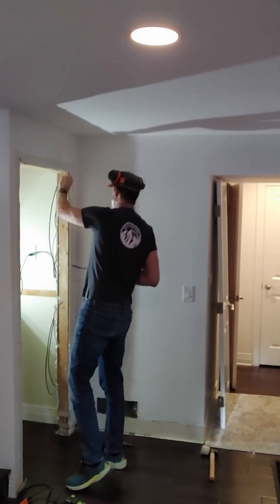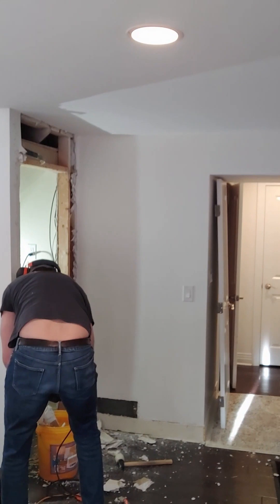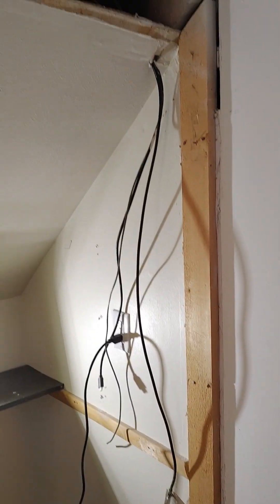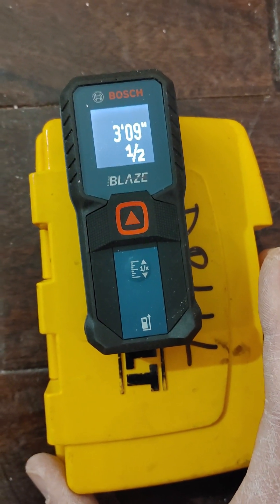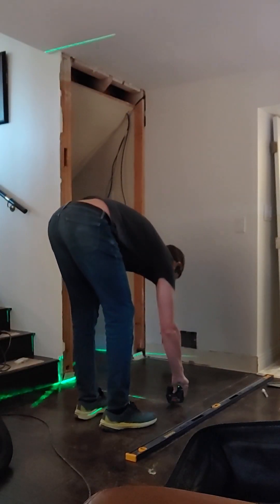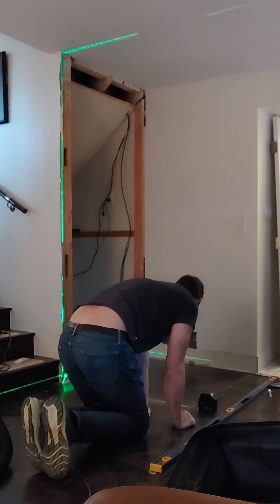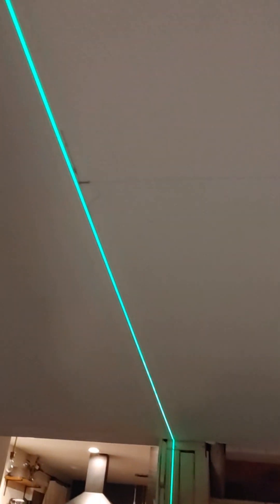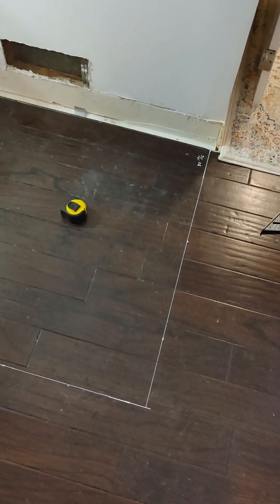Enlarging a Closet Part 2 - LASER LEVEL FRAMING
Part 2 – Framing Prep - THIS VIDEO

Bosch Laser Level
Bosch Laser Measure
Kassa White Chalk Markers
DeWalt Reciprocating Saw
Rockwell Oscillating Tool

I am expanding a small closet to make it bigger and more useful.  I'm planning to blow it out to be flush with the wall, just past the light switch that you can see.  Unfortunately, before I can build, I have to demolish.  If you want to fast forward to the framing, go to 0:45 mark.   First I'm taking care of the drywall that needs to go.  I'm carefully scoring the corners with a utility knife, hoping to cut through the drywall tape.    In some cases I'm using my oscillating tool to make deeper cuts.  I got frustrated and started using a hammer at one point.  It took ten messy minutes to do this job.
Next I used my De Walt reciprocating saw to take out the studs that aren't going to stay, along with the last sheet rock. I'm actually planning to leave the studs that are showing in the final build, rather than finish over them.  I'm not getting paid to do this, and I certainly don't mind a few warts in a basement storage closet.
Now it gets more interesting.  I'm using this Bosch digital measuring tool to compute the width of the closet.
These washable white chalk markers will be useful to mark the edge of the wall on the floor.
I turn the measuring tool on and it shines a laser beam across the room.  You are looking for the shortest distance from the tool to the wall.  This is perpendicular to the wall.  Here, the distance is 3 feet 9 and 15 32nd inches.
I start at a known location.  Where the new wall meets the existing wall.  At that point, I use the measurement tool to get a distance to the other wall.  Then I move over to multiple points along the wall and measure the same distance to the opposite wall.  In doing this, I am assuming that the house is perfectly square.  From past experience I know this isn't true, but I don't really care.  I just want the inside of the closet to have an equal width.  After this process is complete, I have a few points that I can connect into a straight line.   I did that for both walls, and here you can see the outline of the stud wall drawn on the floor.
Now for the fun part.  I bought a Bosch 3 axis laser level.  You put the laser level on the ground and match the ground beam to the white lines that I drew on the floor.  The laser level will project a horizontal line onto the ceiling.  This tells you where to fix the top of the stud wall.  I am looking confused because I've found a problem.
Here's the problem.  Follow the green line up the wall.  If the existing wall was straight, the vertical green line would follow the wall perfectly.  The wall is about three quarters of an inch, tilting to the left.  Obviously, the new wall has to match the old wall.  I tapered the pencil line from matching the existing wall to matching the green line.  I hope that makes sense.
Once I figured out how to handle the leaning walls, I was off to the races and able to mark the location of both stud walls on the ceiling.  The Bosch laser level has been fantastic.  It was a little expensive, but I have another framing project after this one.  To wrap up the video, here's the lines on the floor and ceiling that I will force the walls to fit.